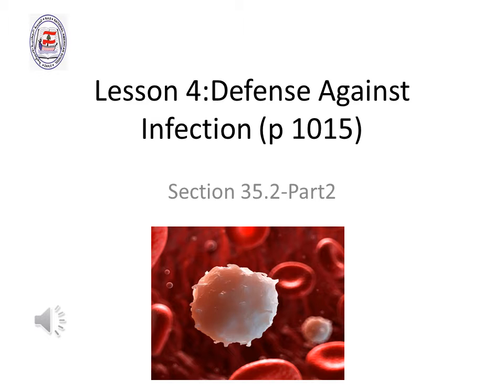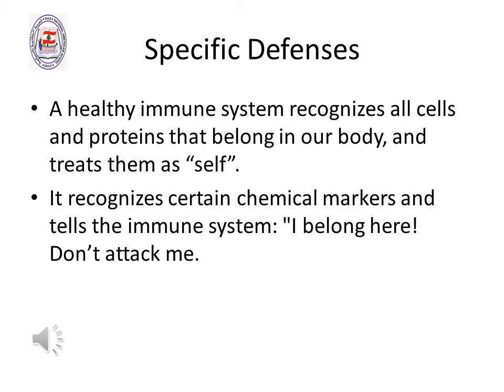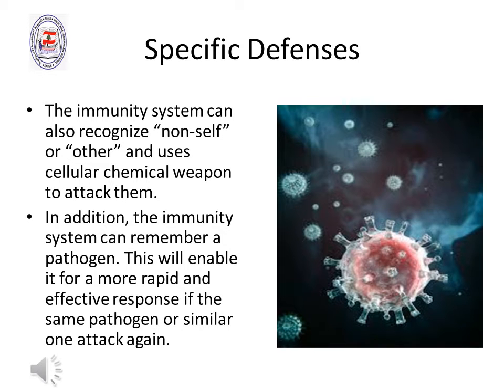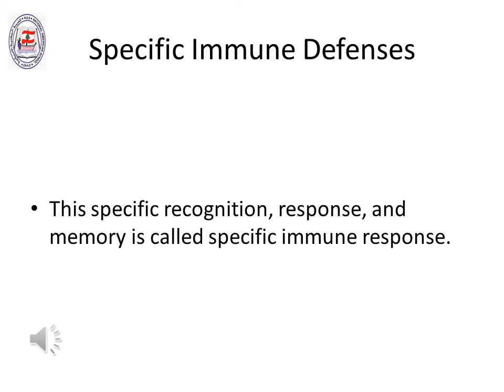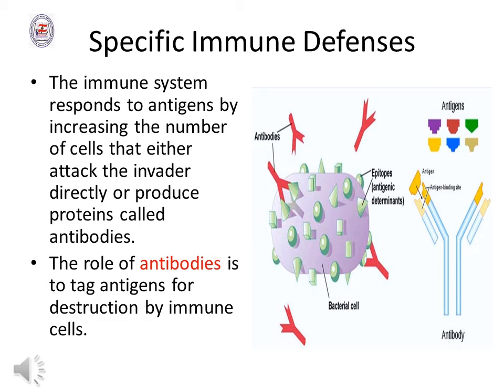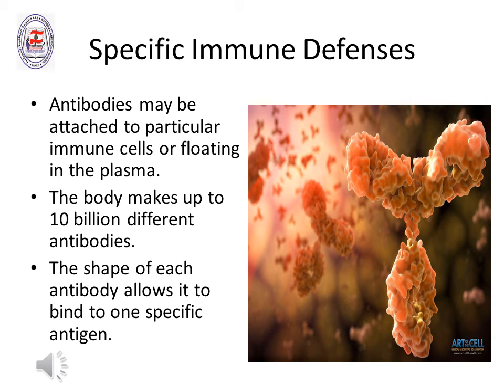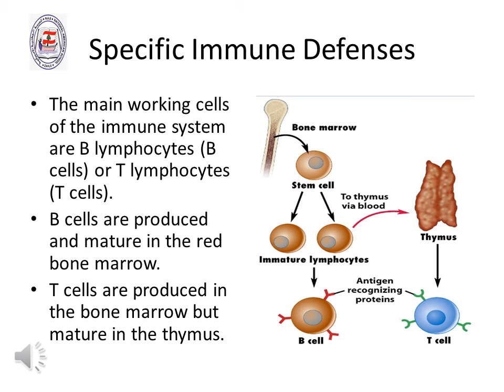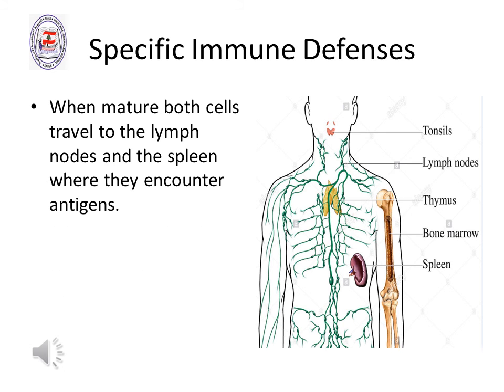Biology Defense Against Infection part 2 April 15 2020 Miss Sibelle